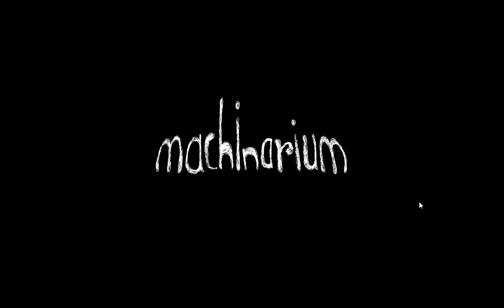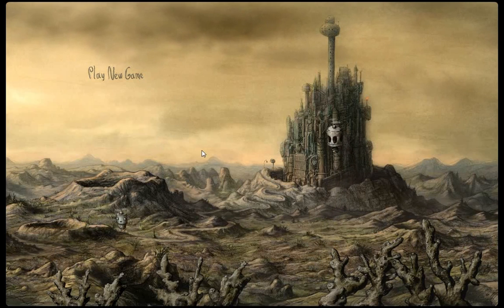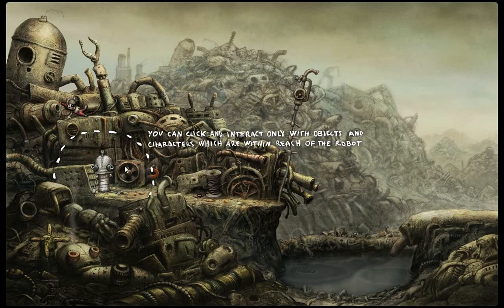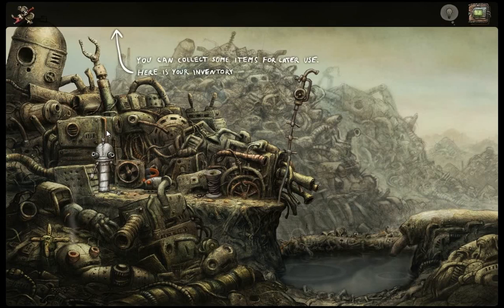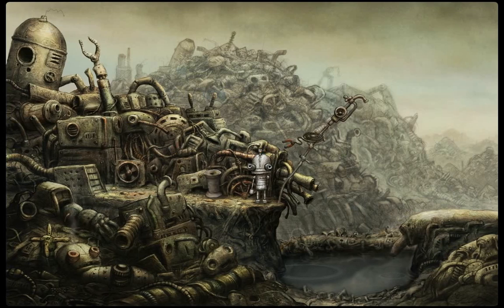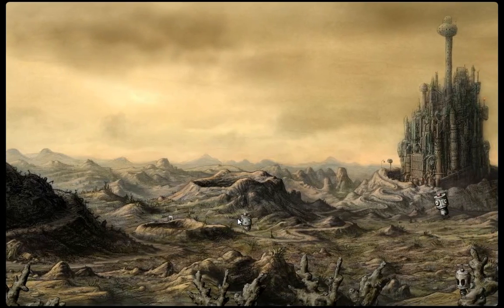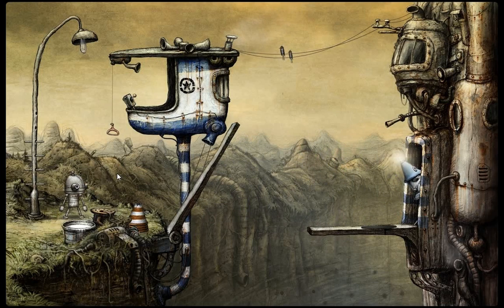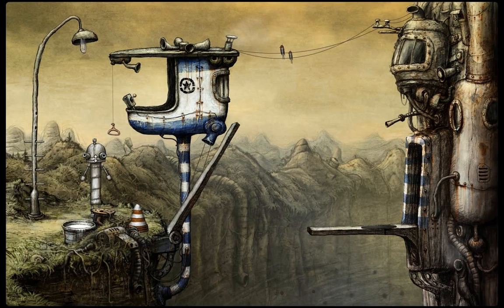Let's Play Machinarium - Part 1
This is my first LP of any game! I am quite excited to bring you this as I have finally gotten the tools I needed for a relatively painless recording and editing process.

The game is a rather enjoyable but short journey through an imaginative and humor-filled dystopia. In my opinion the aesthetic of the game is a much stronger point than the actual puzzle solving. Then again, I was never a big fan of most point&click adventures.